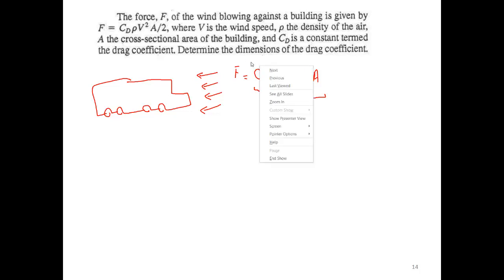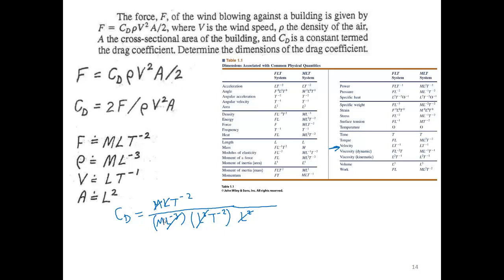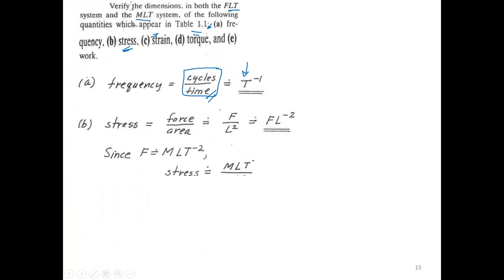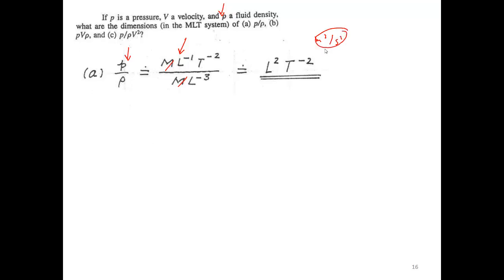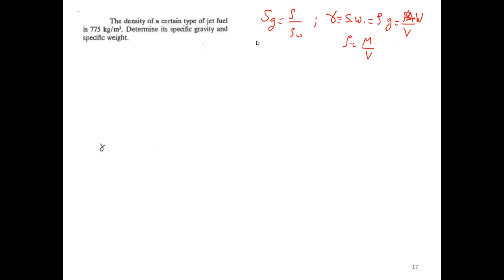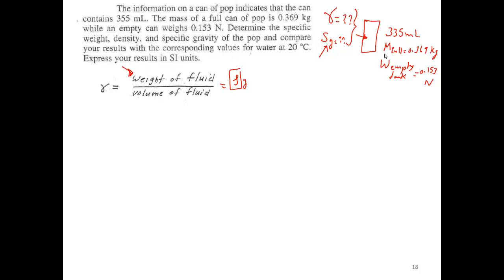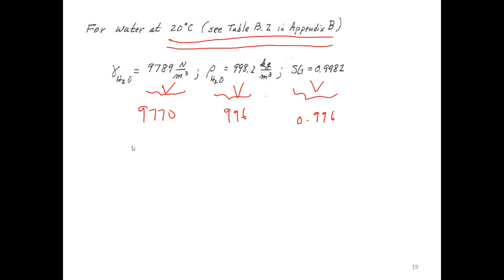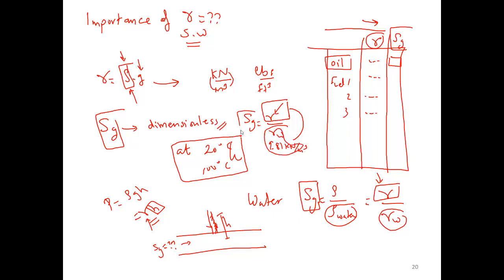Fluid Mechanics - Chapter 1 part 2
Units system and fluid properties solved exercises